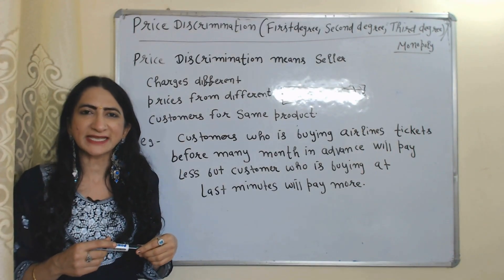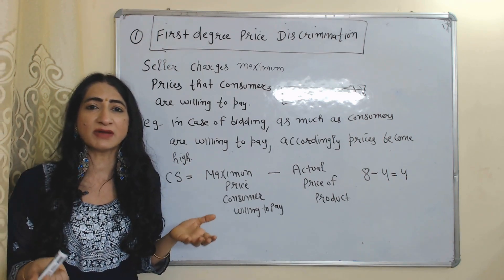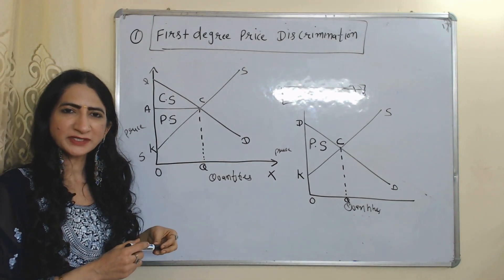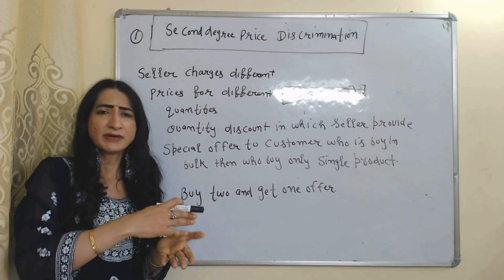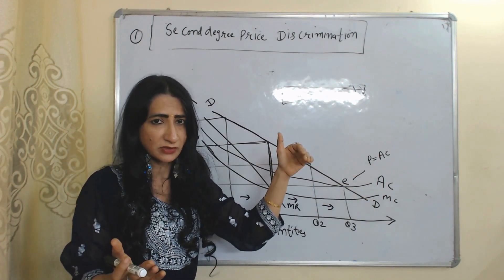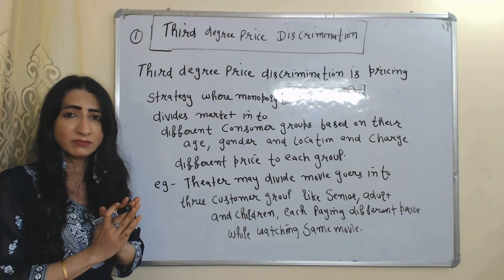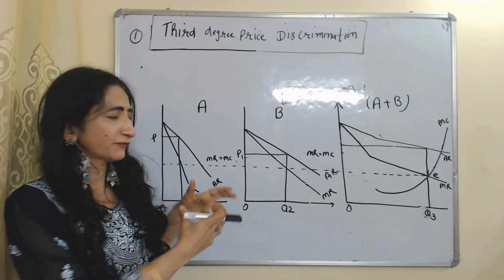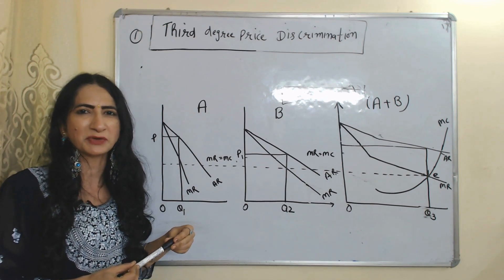Price Discrimination (First Degree, Second Degree, Third Degree / Monopoly)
This video describes about Price Discrimination (First Degree, Second Degree, Third Degree, Monopoly)